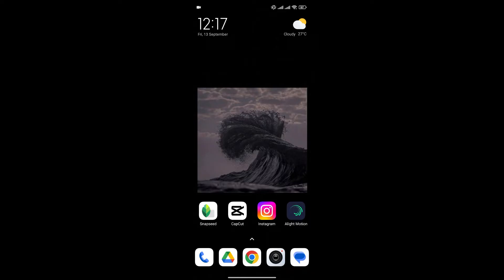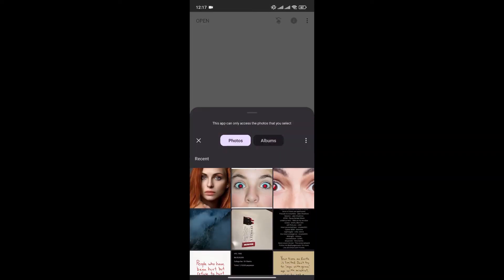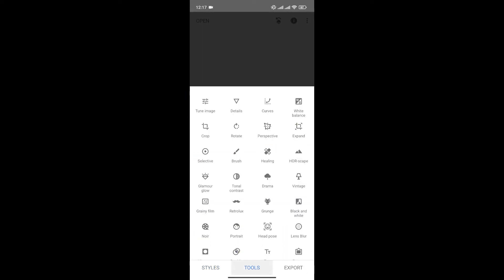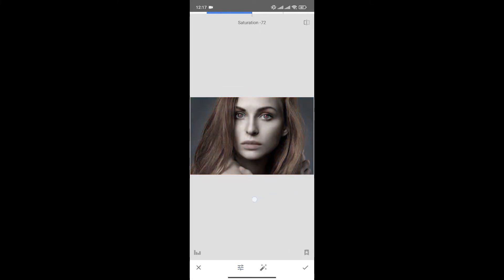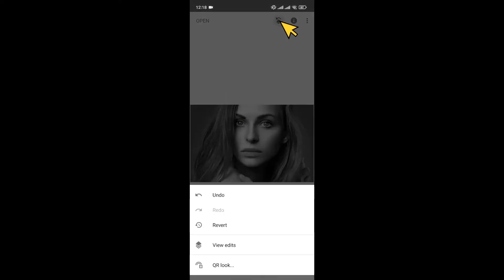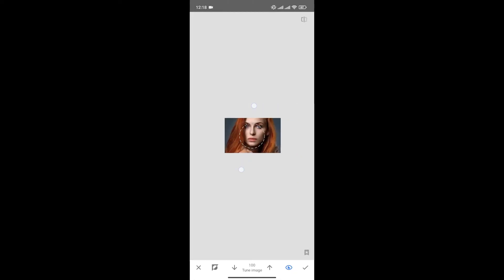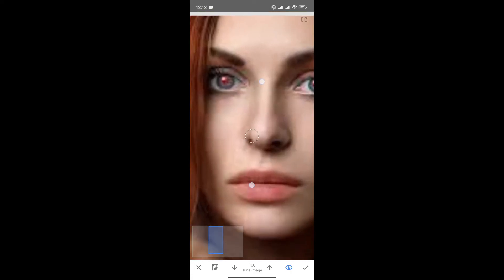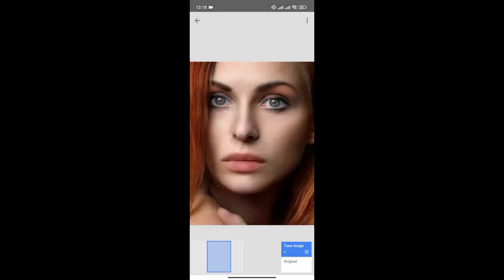How to Fix Red Eye in Snapseed 2024?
In this video, we’ll show you a quick and effective way to remove red eye in Snapseed, giving your images a professional touch! Although Snapseed doesn’t have a specific red-eye tool, we’ll guide you through the workaround to fix this issue easily.

This description is designed to engage your viewers and explain the content clearly!